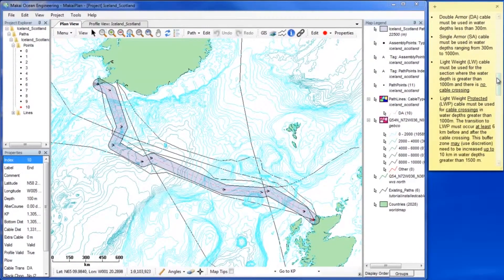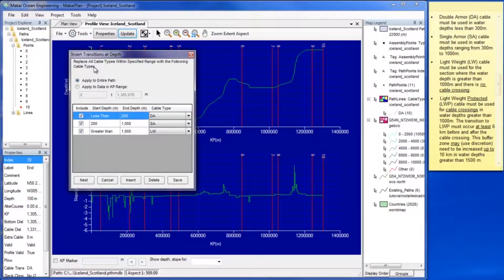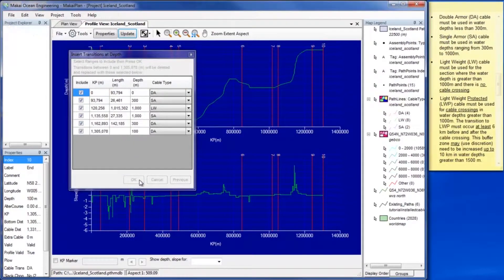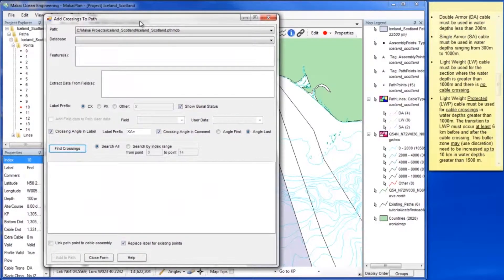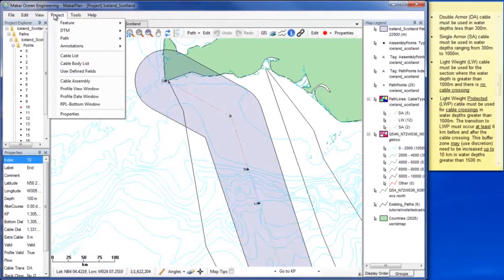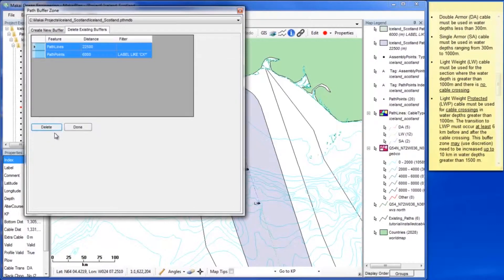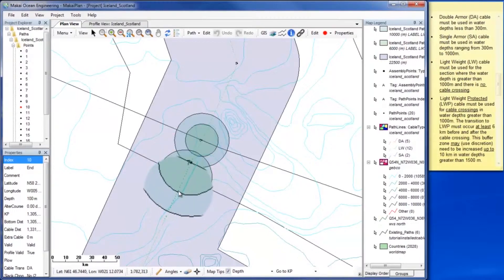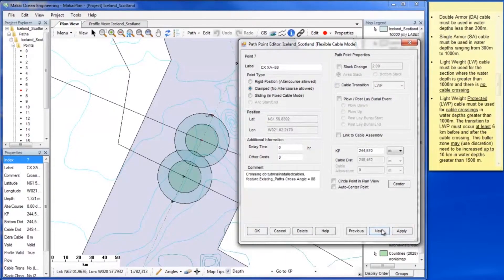Creating an RPL in MakaiPlan, Part 2/3: Cable Transitions, Path Crossings, and Buffer Zones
The next set of criteria we will address determines cable transitions.  The first three criteria require us to use various cable types with respect to various depths.

This can be easily done with the Define Cable by Depth tool accessible through either the Profile View window, or the Cable Assembly Window.

Because we moved a point in our path, we first need to update the profile view window so the data matches the depths along the new path.

Now we can start to define the range of depth we would like to use for each cable type.

To change the range value, double-click the end depth value you would like to change and hit Enter when you are done.  It will automatically change the succeeding range.

To save these ranges and corresponding cable types for use in future projects, click Save.

To continue the process click Next to bring up a window where you will be given a list of cable transitions.  Click OK to set these changes.

Use Plan View to see your newly added cable transitions.
The last cable transition criterion is based on the location of path crossings.  We will use the Path Crossings tool for assistance with this.

We are interested in seeing where the path crosses with the existing cables so we will choose that database and select that feature.

It is important to note that the label prefix for the crossings to be added to the path is CX. This will be used in the next step which will directly address our last criterion.

Clicking Find Crossings will find the points at which our path and the existing cables intersect.

Notice that you can also use this tool to find the angles at which the paths cross.

Now we will add these points to the path.

We will create buffer zones around these points so we will know where to place cable transitions due to the crossings.

Select Constant Distance From Feature and change the value to 6000 which is the minimum distance away from the crossing that the cable transition must occur.

Next select Buffer around path points. To indicate that you only want the buffer to be around the path crossing points, select Label Starts and type in CX.

In the case that the path crossings occur in water deeper than 1,500 meters, we will add another buffer zone of 10 kilometers.
We can ignore this first crossing because it occurs at a water depth less than 1,000 meters.

For the other crossings, use the Map Tips tool set to depth to determine which buffer zone to use.

Then add a point at the edge of the appropriate buffer zone to be used for cable transitions.

To make them cable transitions, open the point properties window and check the box for cable transition. Select LWP for the first transition and hit apply to set the change.

To access the second cable transition point, use the Next button.  Select LW to transition the cable back.

This will be done for the remaining cable transitions.